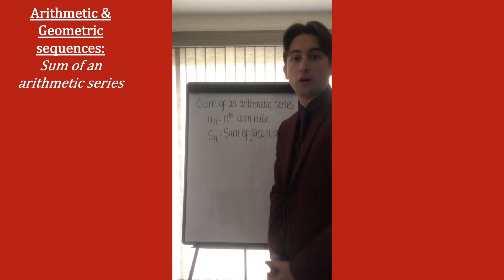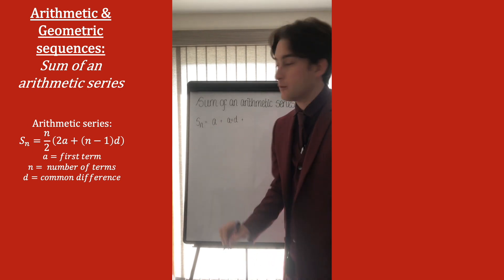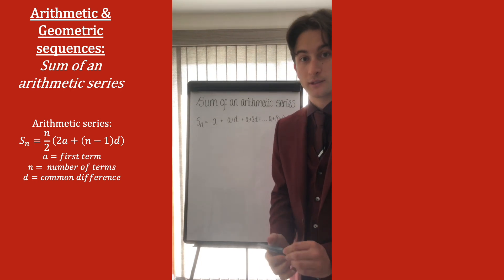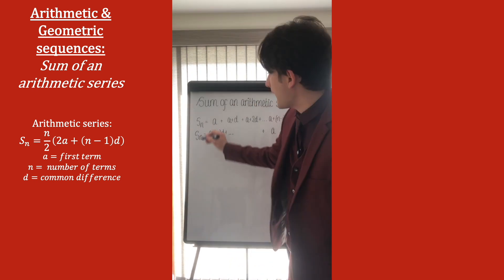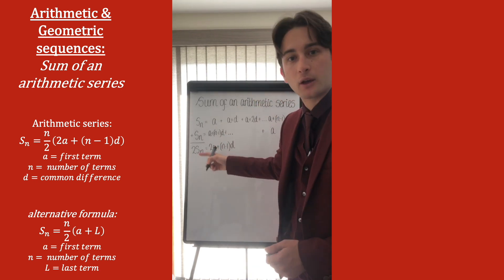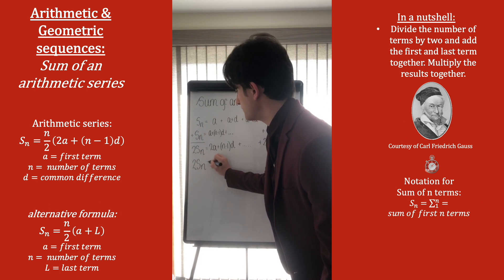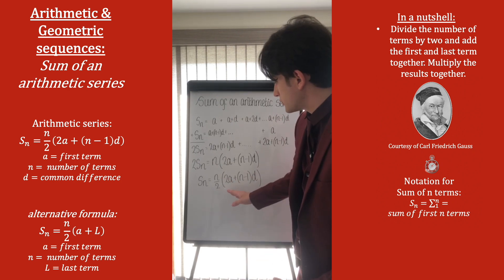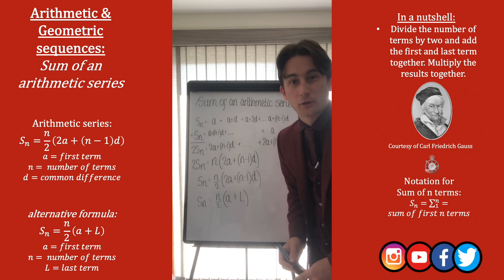Sum of an Arithmetic Series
Sum of an A.S:

1 minute video showing how to find the sum of n terms rule of an Arithmetic series. This video is aimed at A level maths (typically covered as a second year topic although appeared in year 12 on the old C1, C2 A level spec). The series is the sum of terms in a sequence which can be found easily using the given formulae. An idea that dates back to the 1700s when Carl Friedrich Gauss was asked to add up the first 100 whole numbers and he did this by adding 1 to 100 and then multiplying by 50 :) Neat little trick (formula!)
Note: Although the formula for the sum of an arithmetic series is given in the formula book, it is necessary to know how to derive the general formula as shown in the video!

In a nutshell:
Divide the number of terms by two and add the first and last term together. Multiply the results.